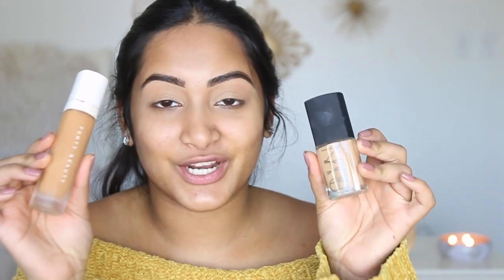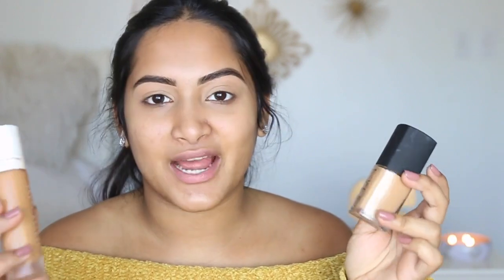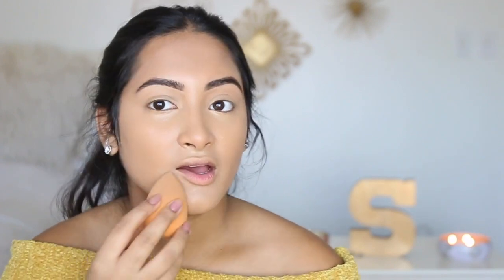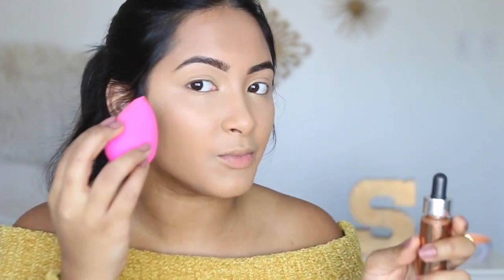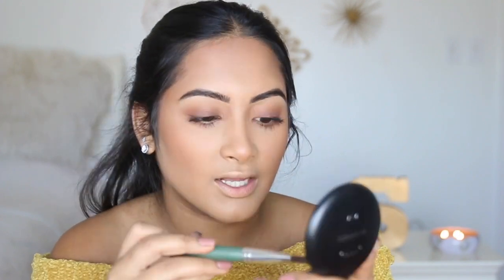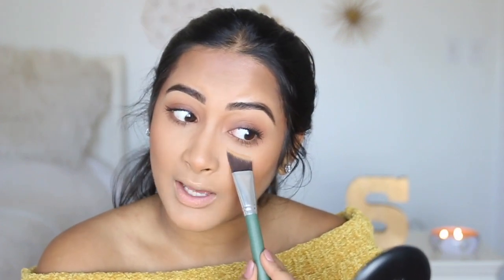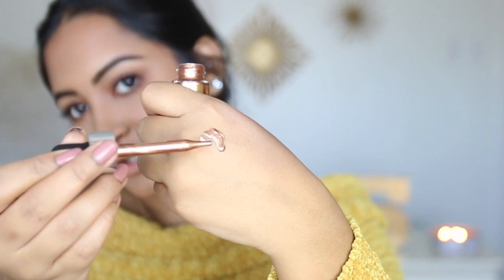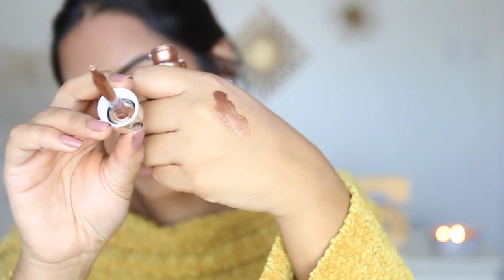Nars Sheer Glow, Cover FX Drops & Mac Studio Fix Powder | FIRST IMPRESSION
About Me!
Name: Sonali (Sun-all-e) aka sonarly, sona, nali
Age: 20
Ethnicity: Indian
College: University of Central Florida
Major: Radio/ Television
Sorority: Kappa Delta